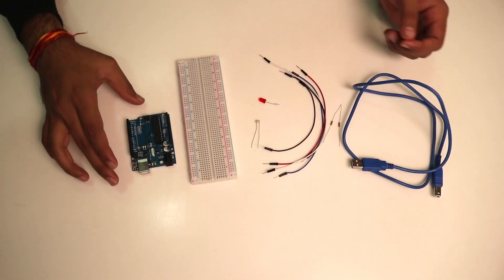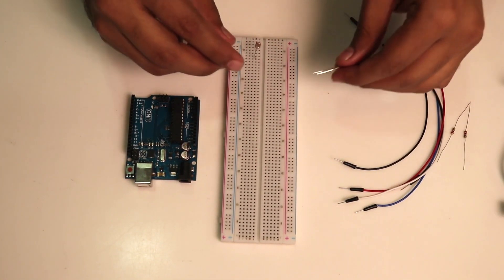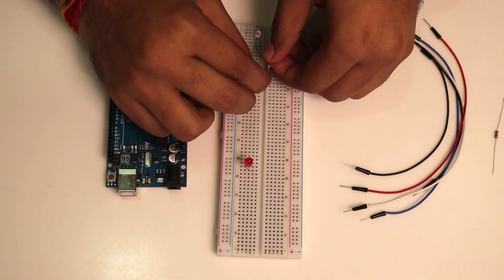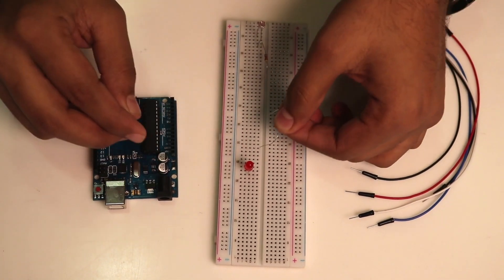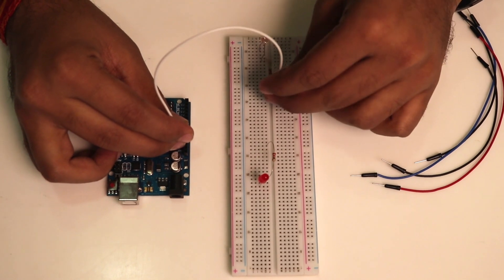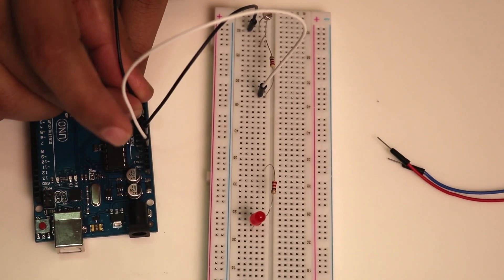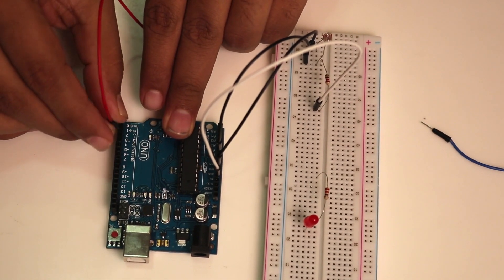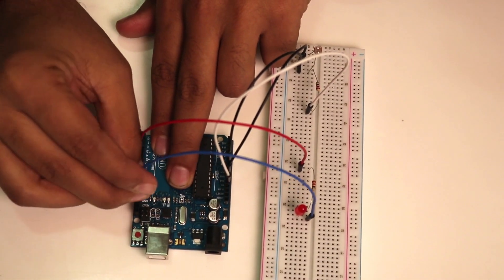Assembling of Light Sensor